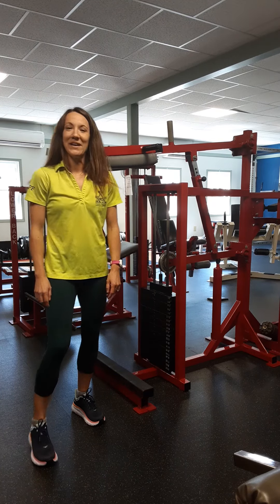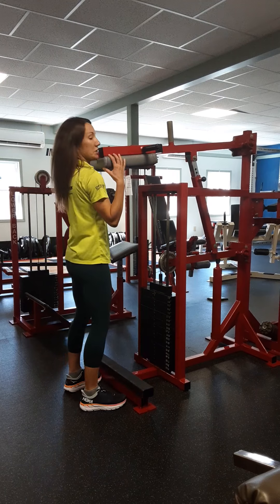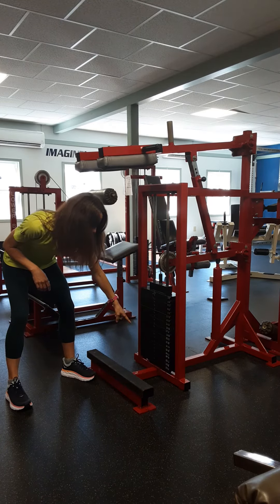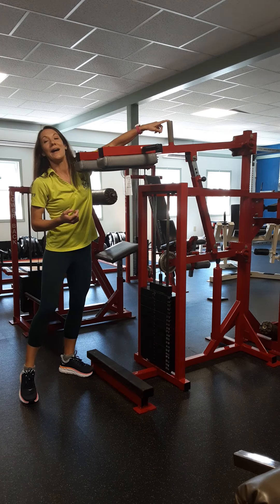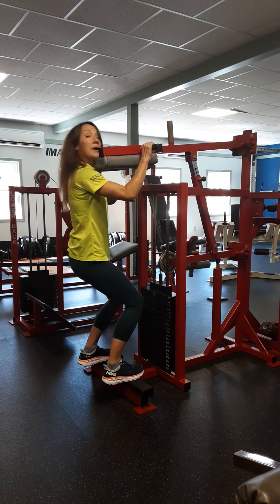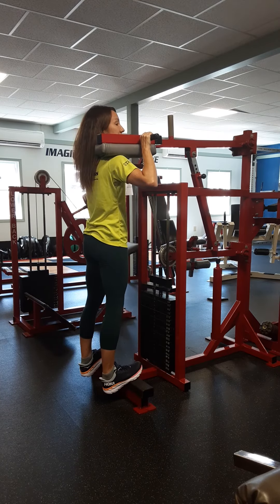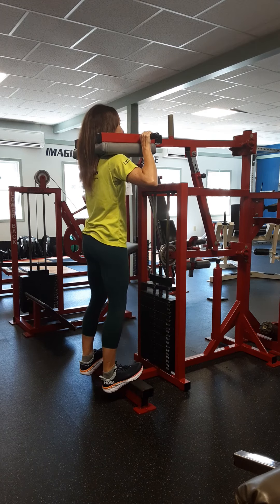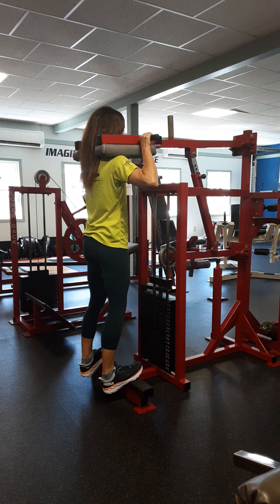Standing Calf Raise